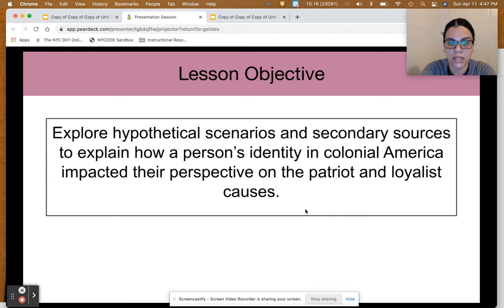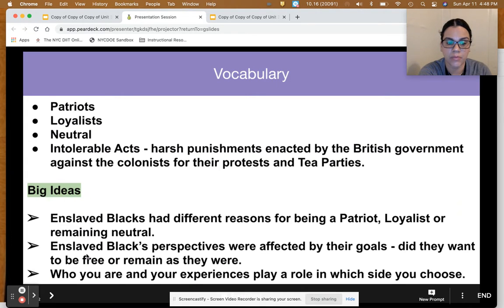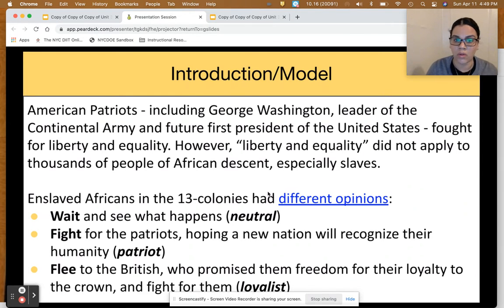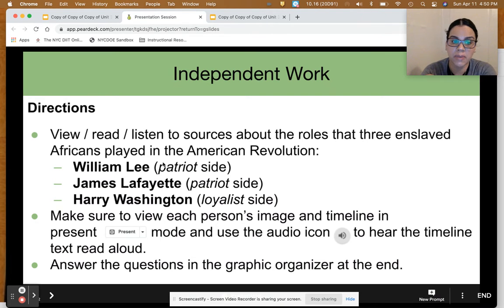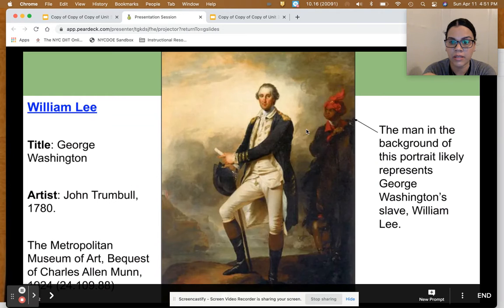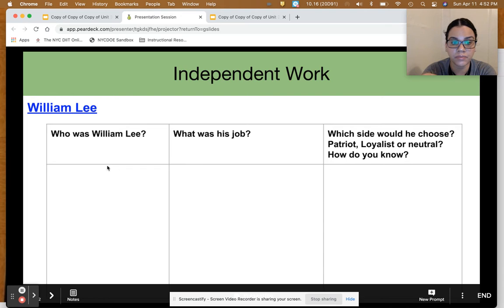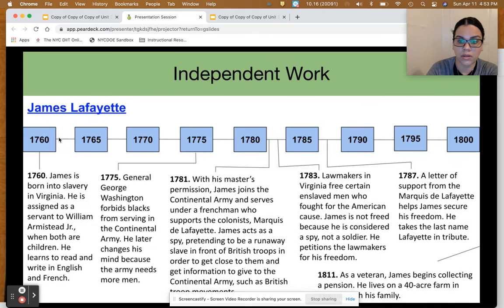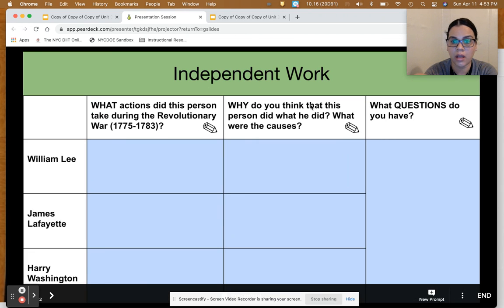Unit 3 Choosing Sides Patriot Loyalist or Neutral Part 2 MLL SSG4 2 of 2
Teacher facing video demonstrating scaffolds in building background knowledge and increasing access to grade level content for the independent practice portion of the lesson. Teachers are encouraged to group students to analyze informational text and use guiding questions to facilitate discussions and make content comprehensible. Students are asked to determine based on the information they have read, whether the enslaved Black person was a Patriot, Loyalist or remained Neutral.